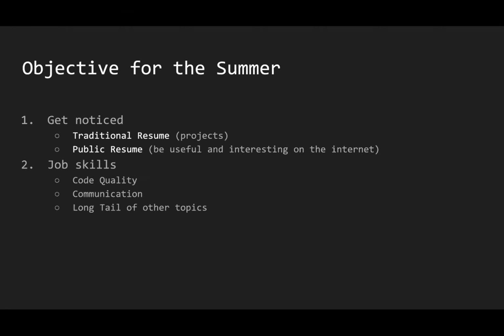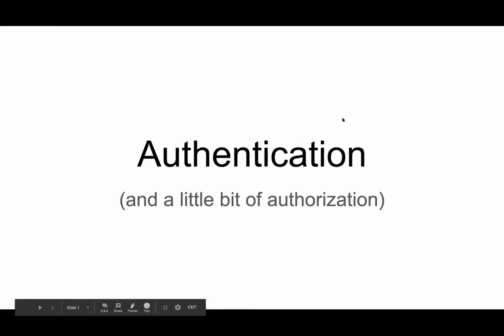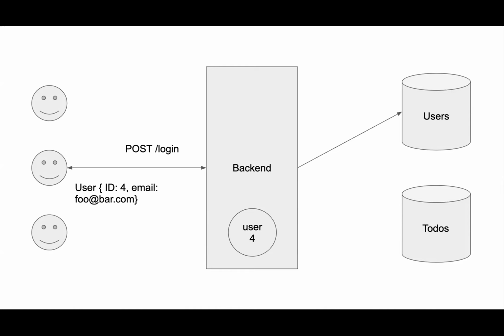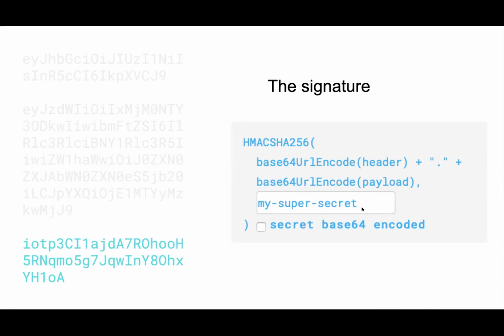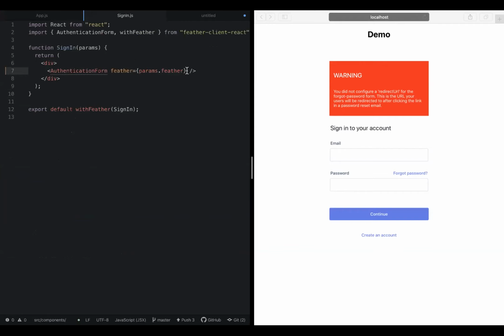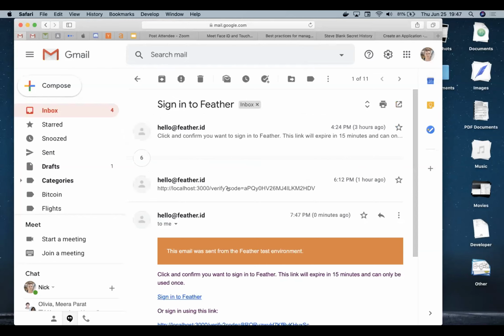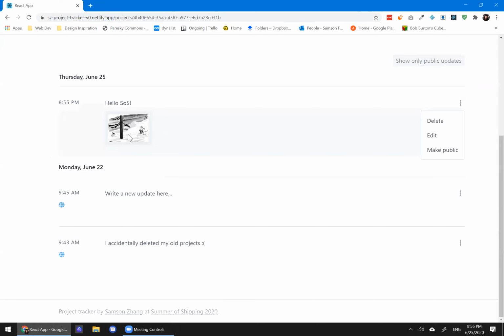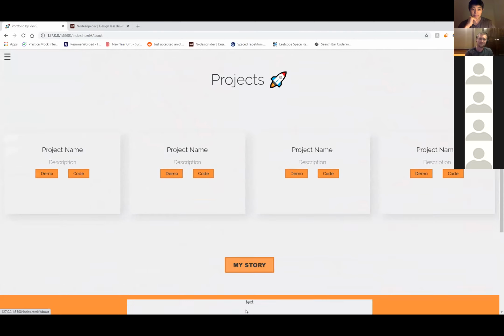Summer of Shipping - Week 8: Authentication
Week 8 Thursday meeting for Summer of Shipping 🚀